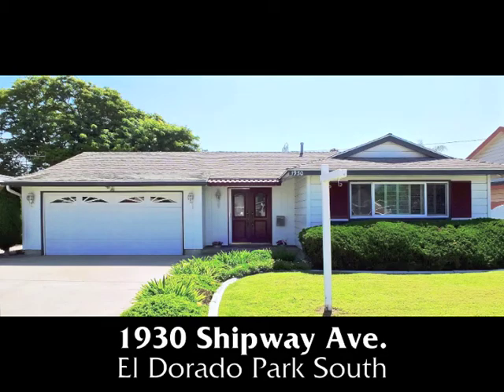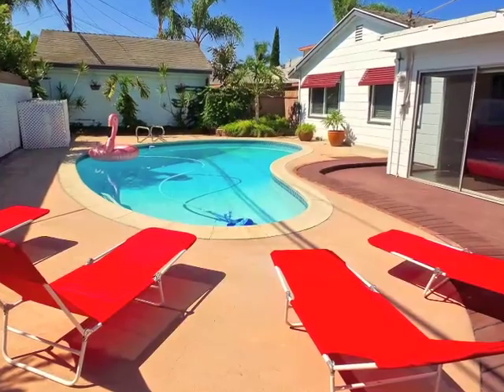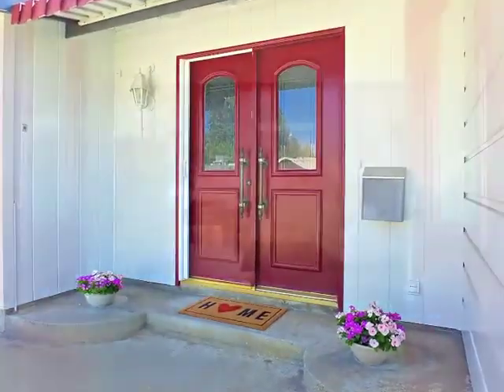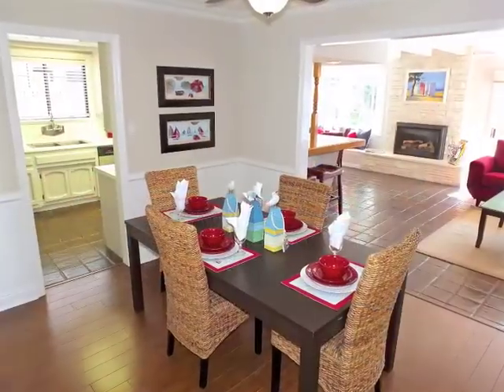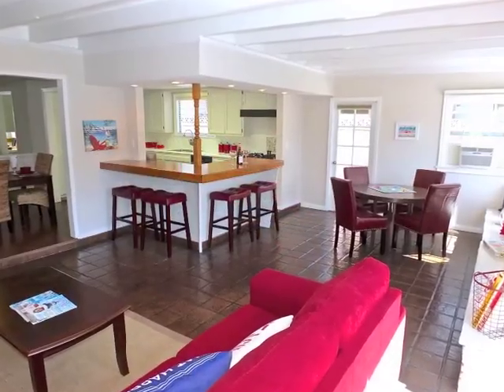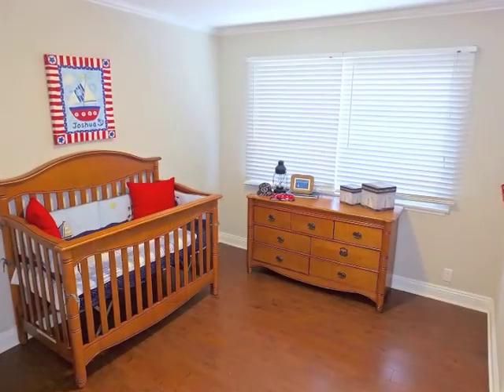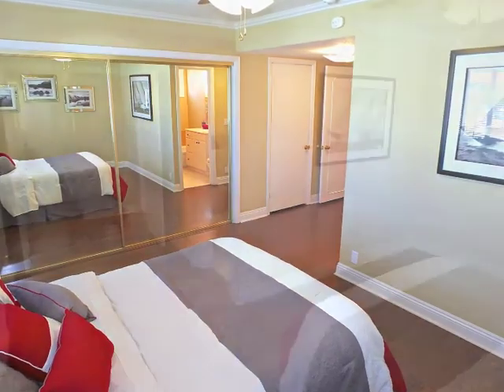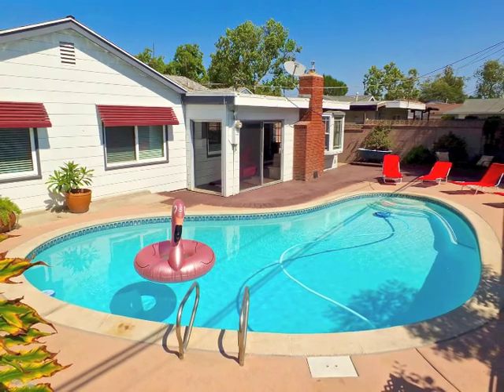1930 Shipway | Coldwell Banker Coastal Alliance